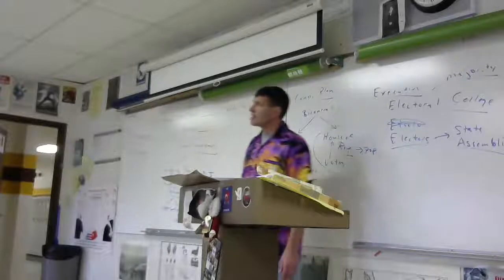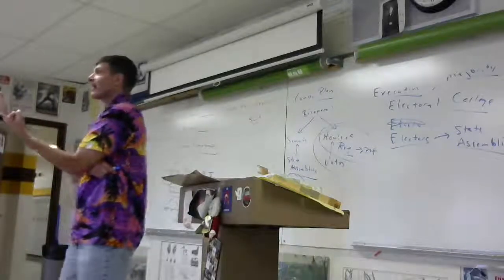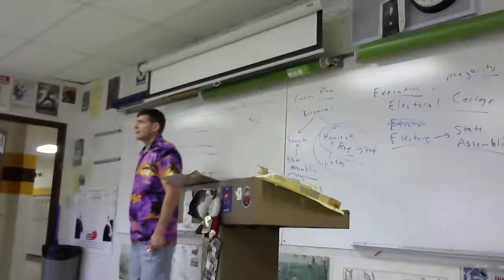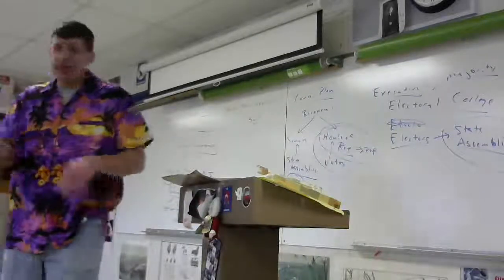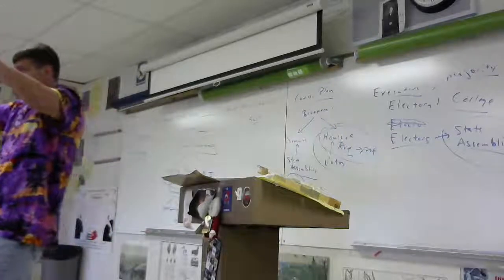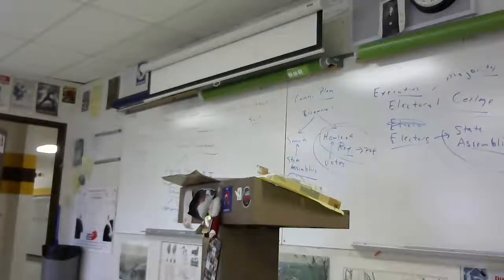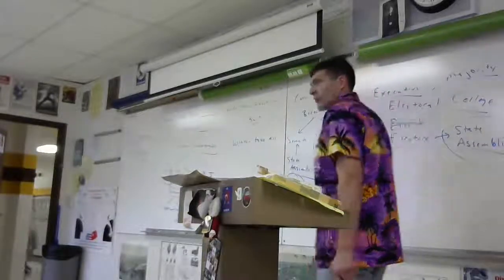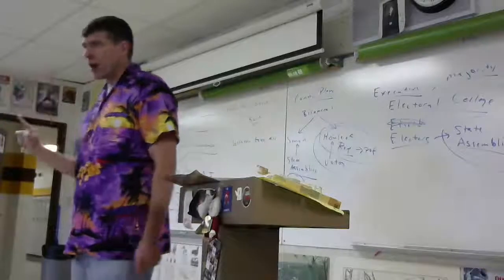9-27-2019 APUSH Constitution Compromises